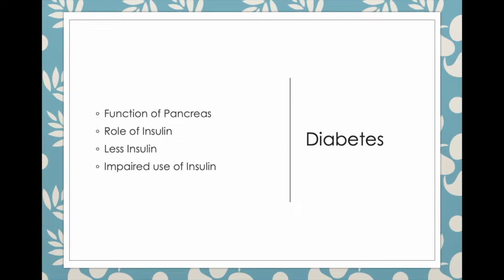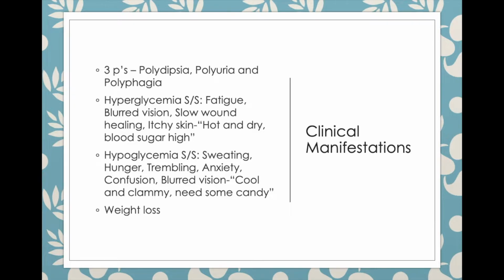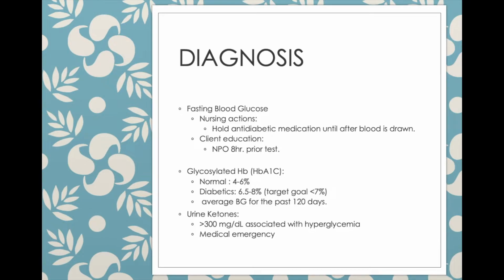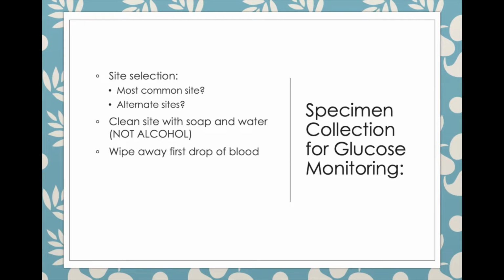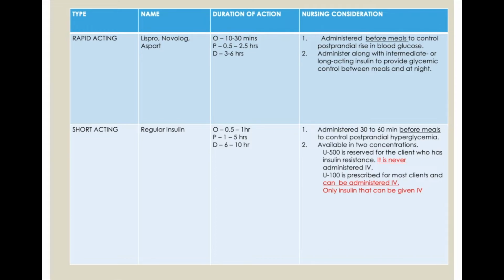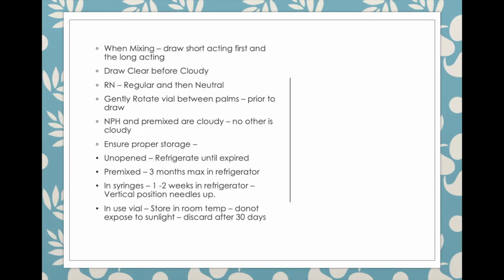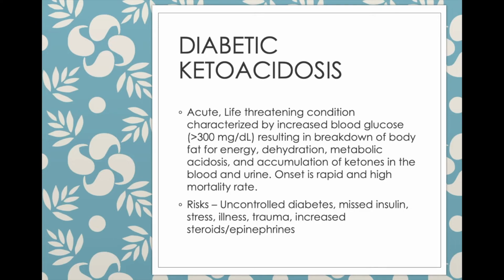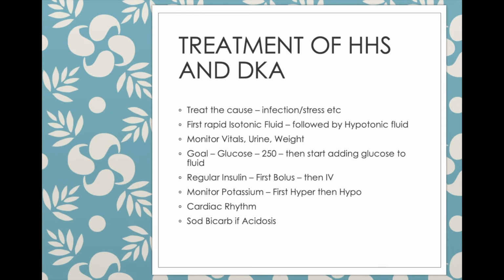Diabetes Tutoring Medical Surgical